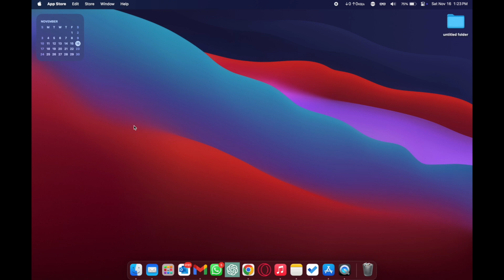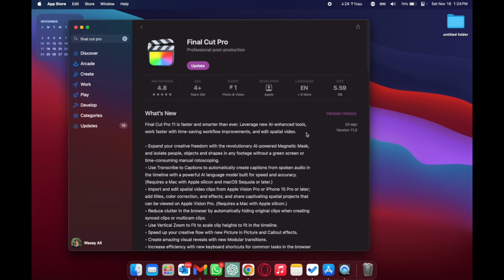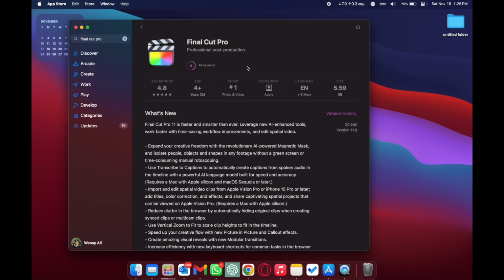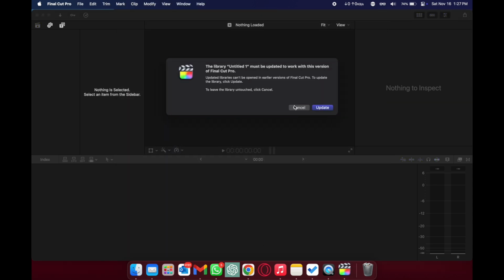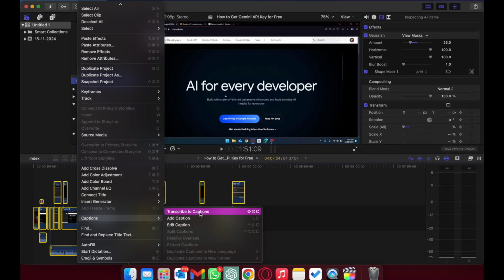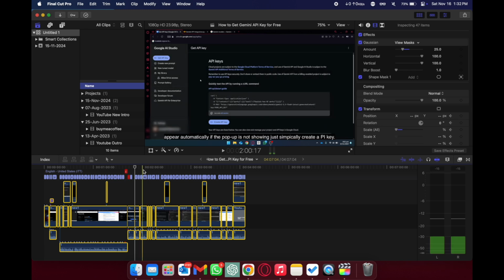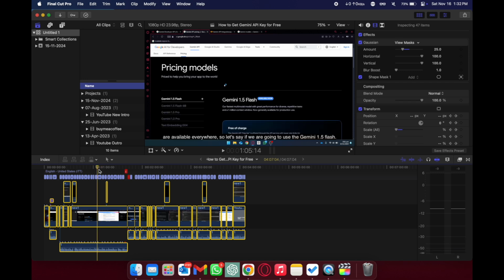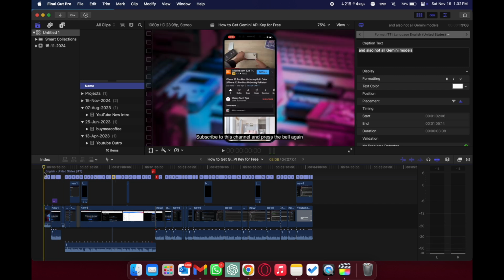How to Use Auto Captions in Final Cut Pro 11 | Generate Captions Automatically in Final Cut Pro 11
How to Use Auto Captions in Final Cut Pro 11
Generate Captions Automatically in Final Cut Pro 11

🔧 Gear that I use:
🔨 Primary Camera:   Sony a6400
🔨 Lens:   Sigma 18-50mm f/2.8
🔨 Secondary Camera:   iPhone 15 Pro Max
🔨 Microphone:   DJI Mic

⏱ Timestamps
00:00  Intro
00:29  Requirements
00:55  Update Final Cut Pro
01:48  Open Final Cut Pro
02:01  Auto Generate Captions
02:47  Captions Generated!
03:21  Outro
tags
auto captions,
generate captions,
final cut pro captions